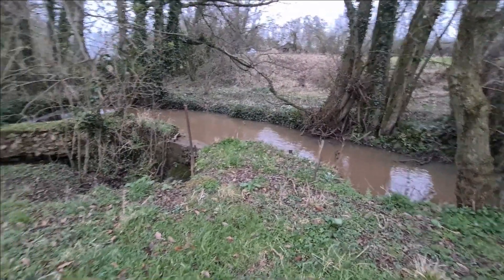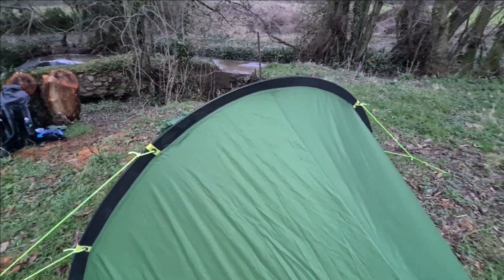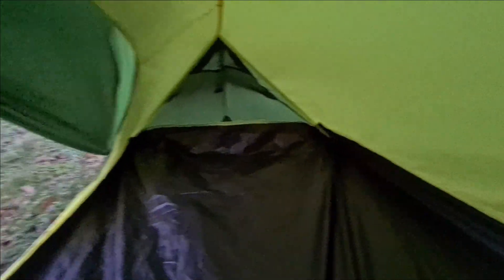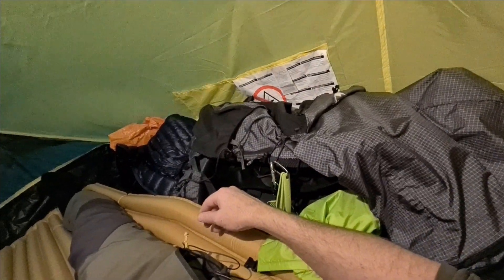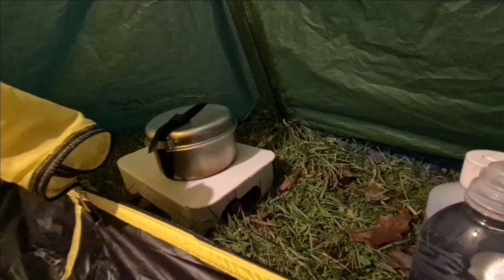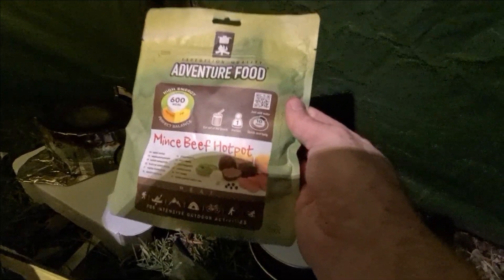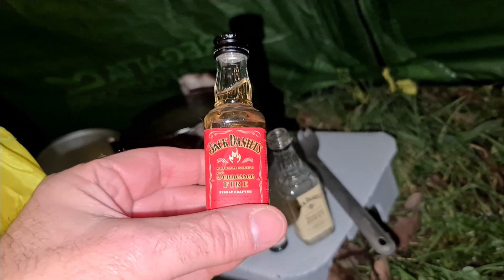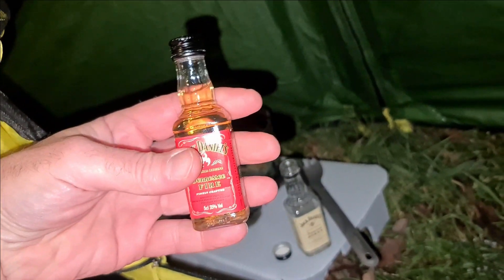World First Review of the Regatta Montegra 2 tent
If you are tall like me you might struggle to find a small tent that suits. Could this be the ultimate budget tent for big guys? (and girls)

Links below to all my gear I use and of course to my buymeacoffee page.

Vango Vulcan -12 sleeping bag
BRS3000T gas stove
Lixada 750ml titanium pot
Sea to Summit X Mug
Vango Ozone 40l pack
Naturehike Down Booties
Aluminium foil mat
Anker Powercore 20000mah
Fire maple heat exchanger stove
Trangia 25 cookset
Montane Prism Gloves
Naturehike 60l plus 5 rock series backpack
Goal Zero Lighthouse Lamp
Nitecore NU35 head torch
Unigear Campfy 3 insulated mat
Eurohike pillow
Vango Deep Sleep Thermo Pillow
Foam kneeling/sit pad

As always if any of you want to help my channel out for more review like this, please check out my donations page below: